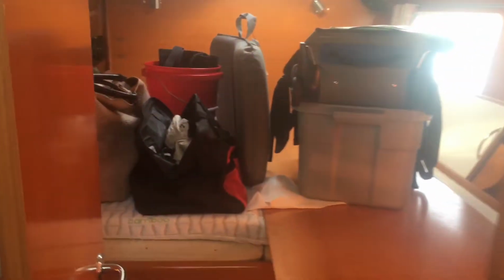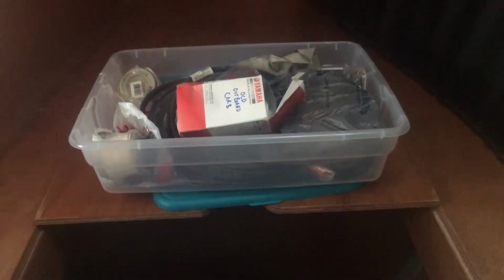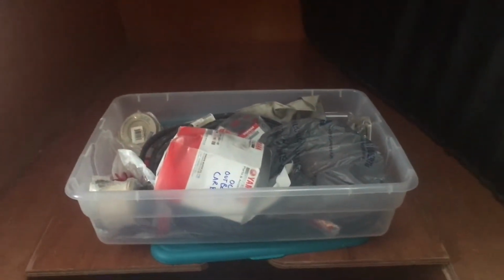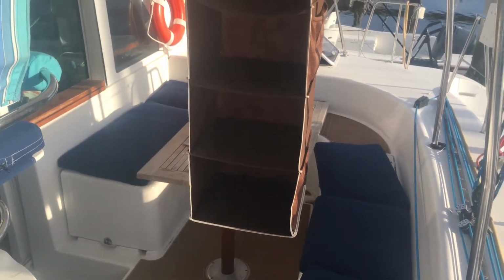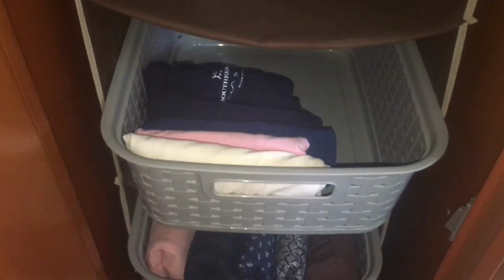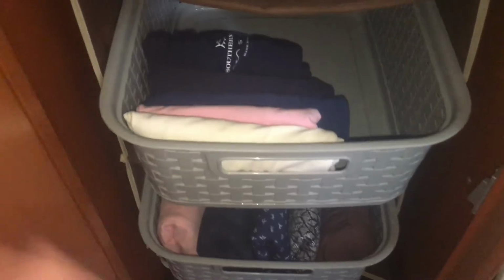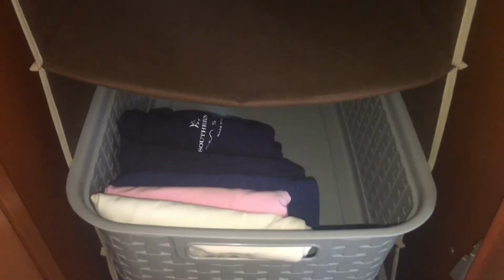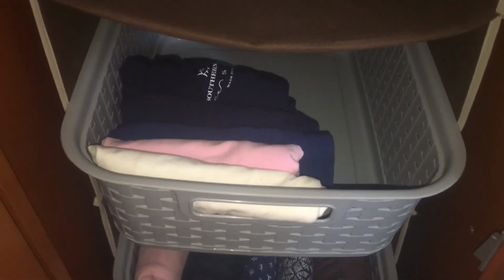Boat Projects at Dock Day 20 -23 - Morgan's Boat Vlog